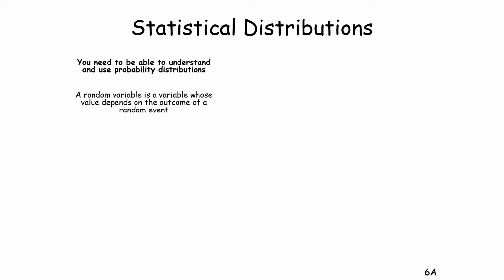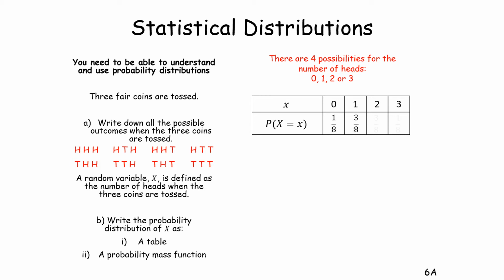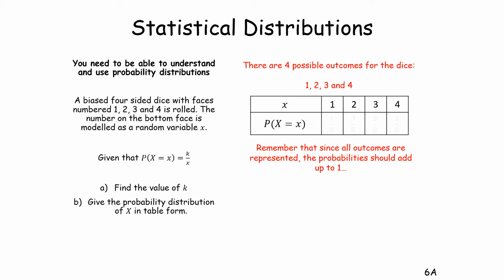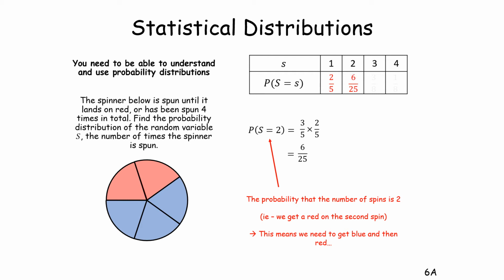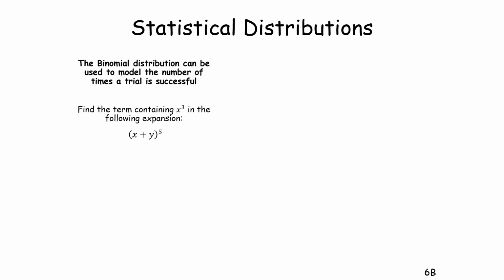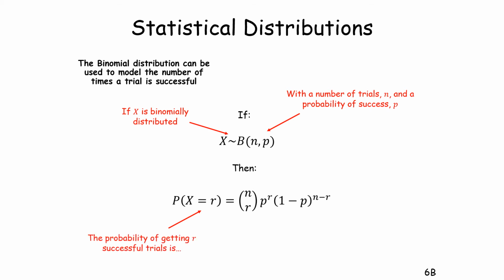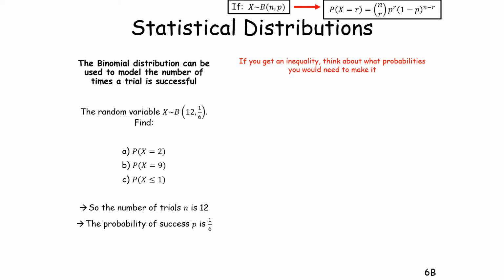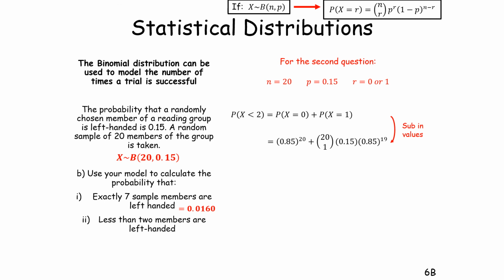Statistical distribution 1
You need to be able to understand and use probability distributions. The Binomial distribution can be used to model the number of times a trial is successful.